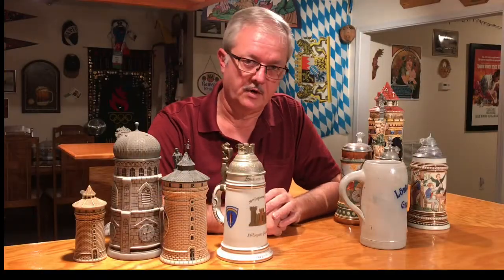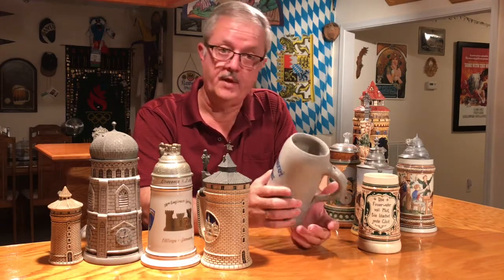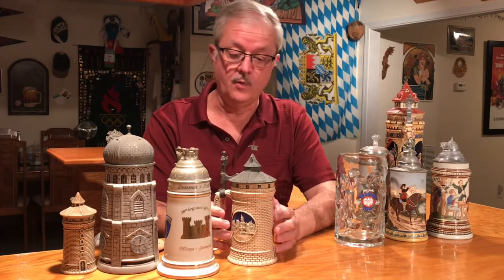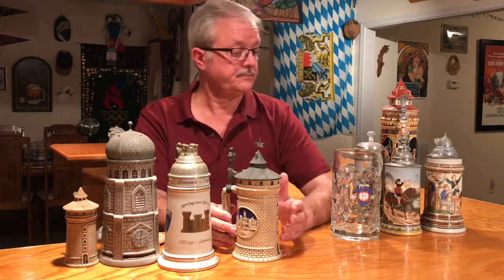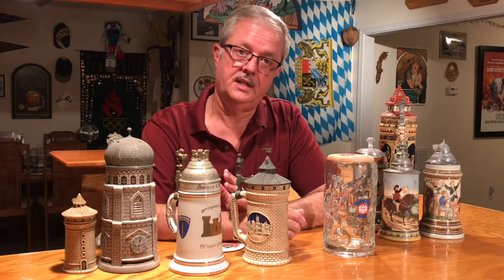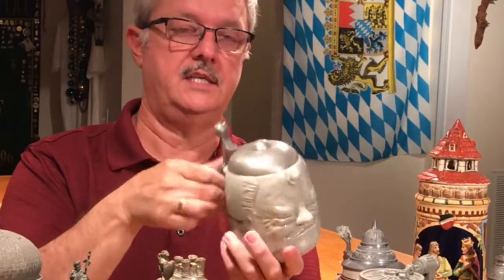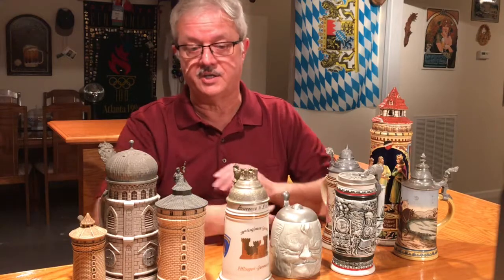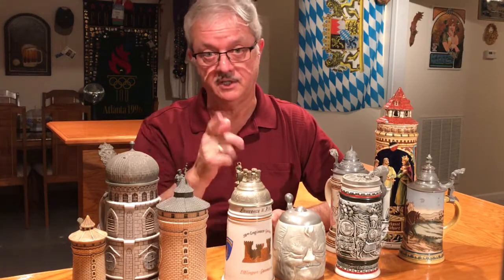FAQs About Beer Steins